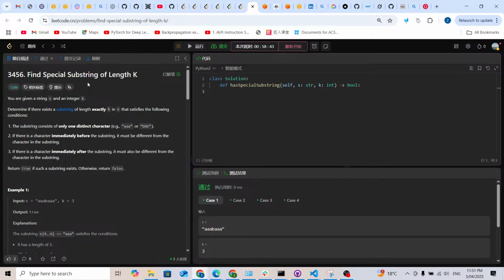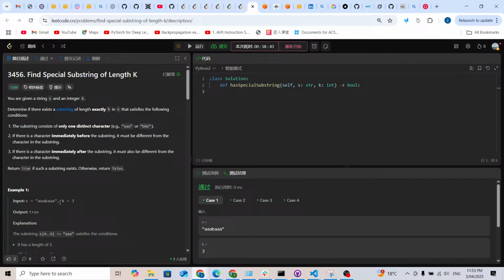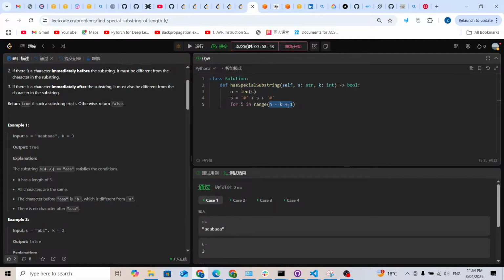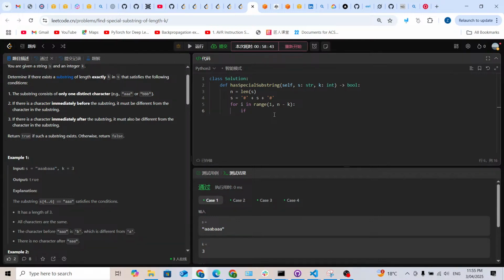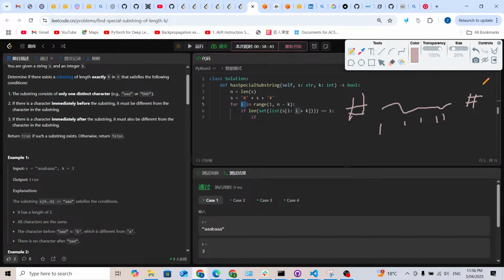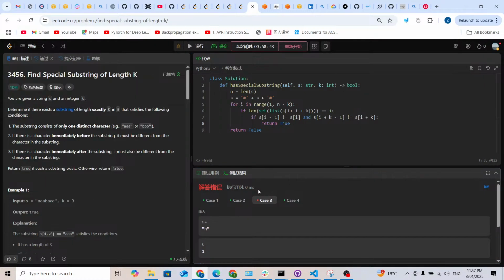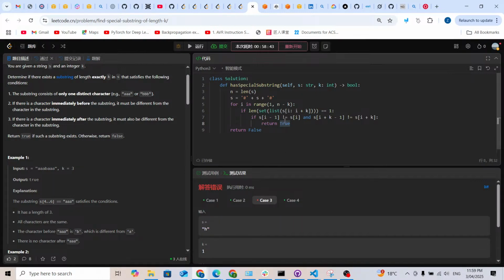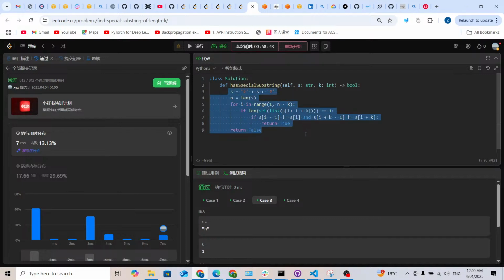Leetcode 3456. Find Special Substring of Length K (padding)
3456. Find Special Substring of Length K